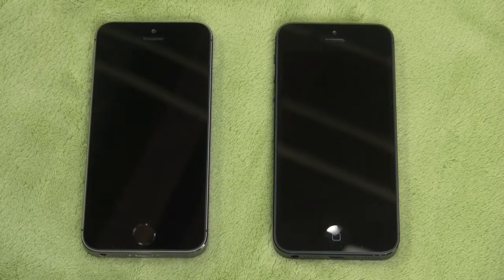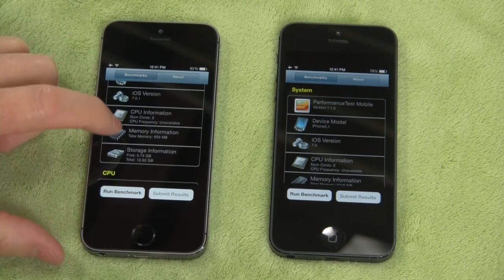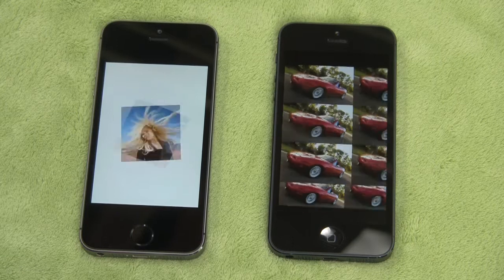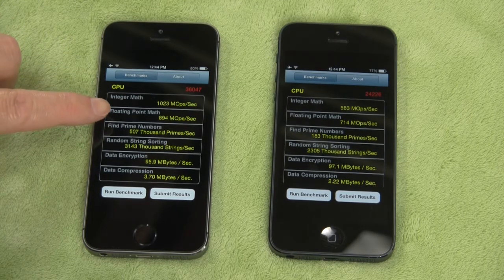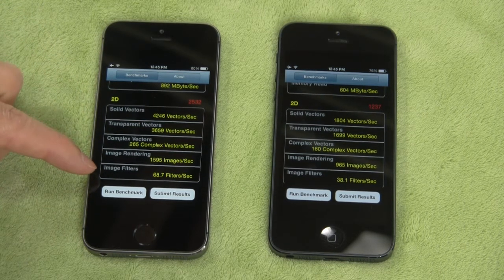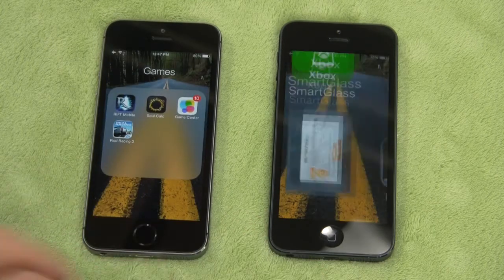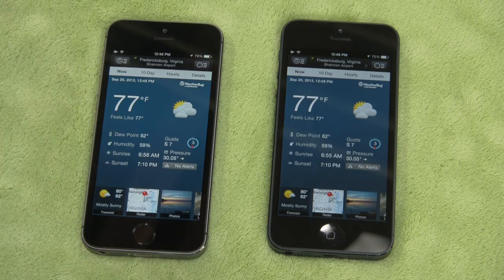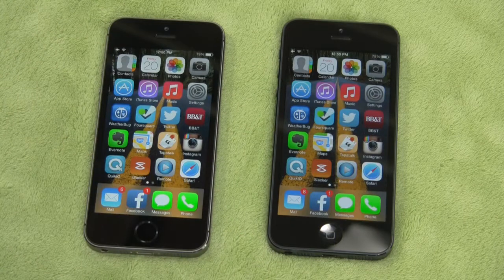iPhone 5s vs iPhone 5 Speed test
When Apple announced the new iPhone 5s, they gave us some amazing news. Sporting a new A7 proccessor, the new iPhone will fully support a 64bit architecture! This is actually pretty amazing for a mobile device, it truly unlocks so much opportunity it amazes me! That being said they are also making the claim that the iPhone 5s will be twice as fast as the current iPhone 5. Well let's put that to a test. iPhone 5 vs iPhone 5s GO.